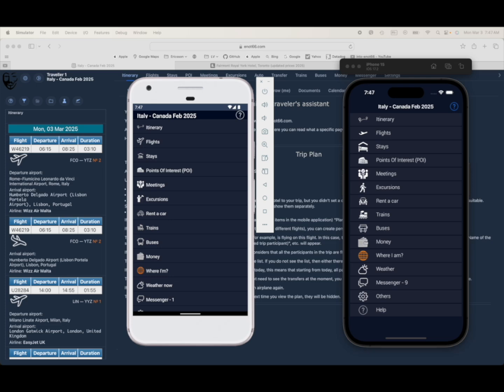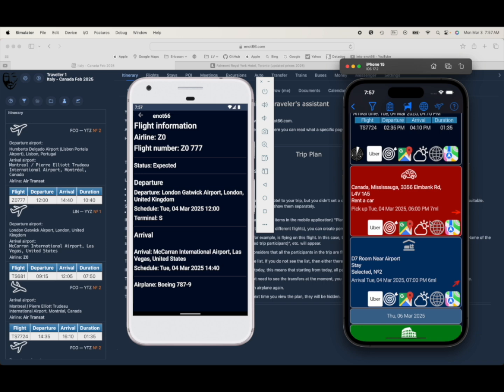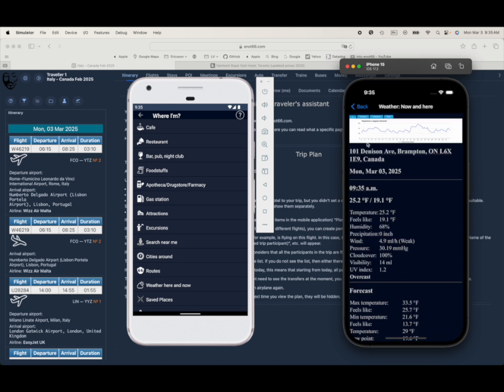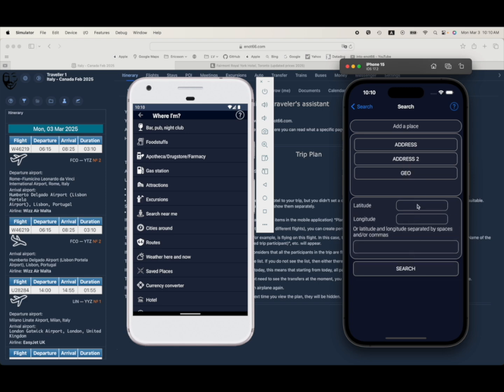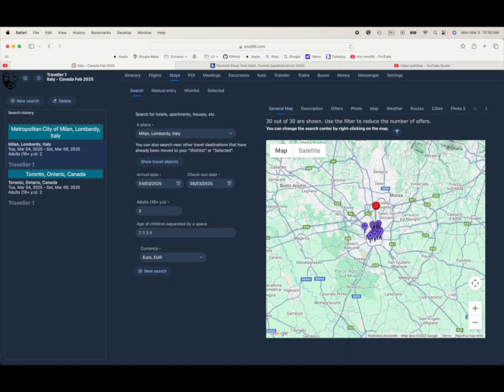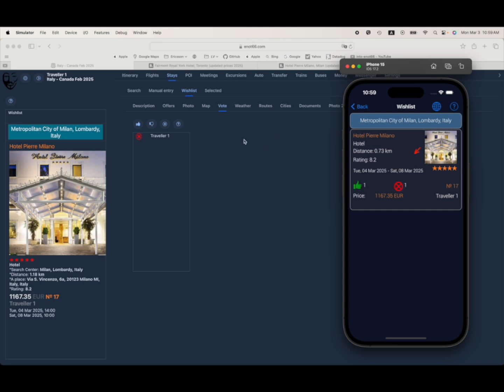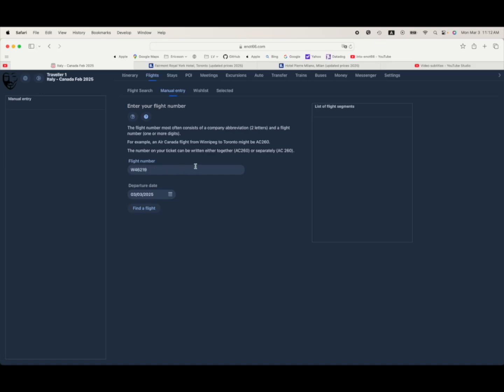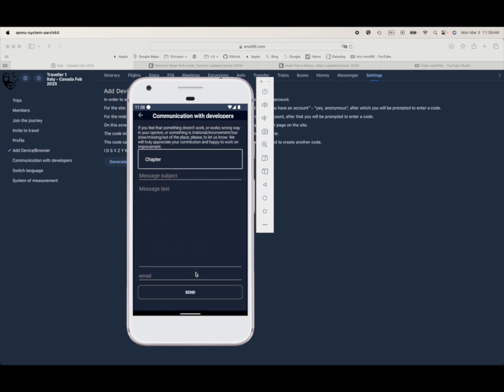Full explanation of how enot66 mobile apps and enot66.com work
0:00 — A few words at the beginning.

Trip planning
0:45 — Trip plan.
2:02 —— Trip view options 1.
2:38 —— Trip view options 2.
3:58 —— Standard trip object cell.
7:41 —— Trip view.
8:35 —— Dog tails.
9:33 —— Documents.

Travel support
11:12 — Travel support
11:24 —— Where am I?
11:49 ——— Cities around.
14:01 ——— Routes.
14:24 ——— Weather here and now.
14:52 ——— Search around me.
16:03 ——— Standard trip object menu.
17:44 ——— Saving objects.
19:26 ——— Filters.
19:57 ——— Saved places.
22:31 ——— Search for hotels on the way.
23:03 ——— Currency converter.
23:38 ——— Compass.
24:06 —— Weather.
24:50 —— Money.
27:00 —— Messenger.

Travel planning
27:43 — Travel planning
28:07 —— Problem solving #1 - search.
34:04 —— Problem solving #2 - storing information.
35:44 —— Problem solving #3 - exchanging opinions.
38:33 —— Creating a travel plan.
39:07 —— Object parameters.
39:58 —— Manual input.
43:32 —— Manual entry of flights.

Settings
46:16 — Settings
46:20 —— Inviting friends on a trip.
47:41 —— Connecting another device (in case of anonymous registration).
49:05 —— Registration in the application.
51:00 —— Linking an anonymous account to a social network.
51:18 —— Contacting the developers.